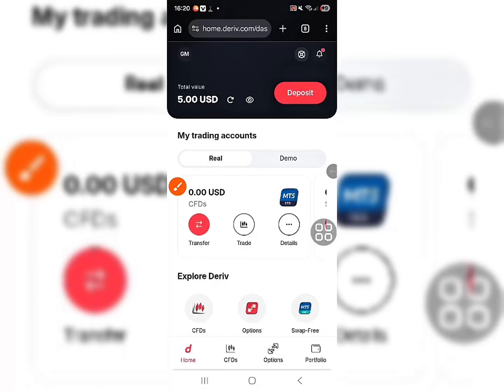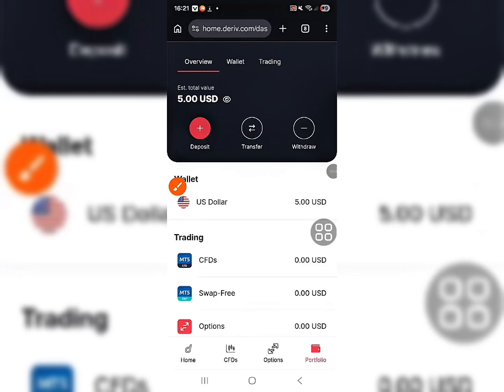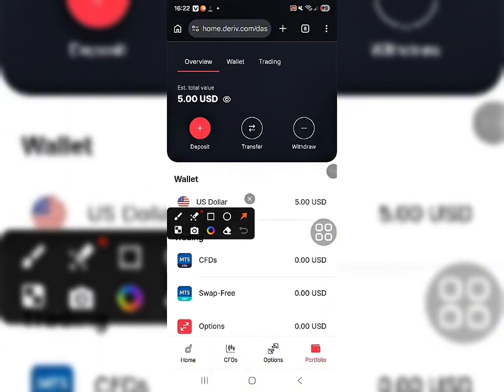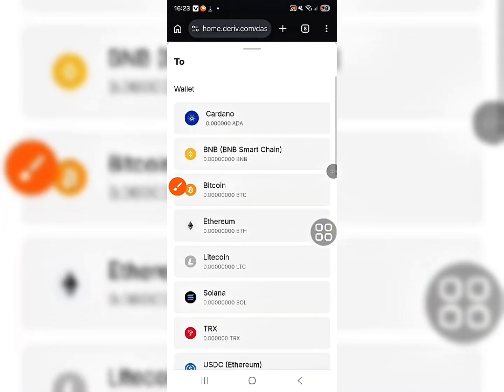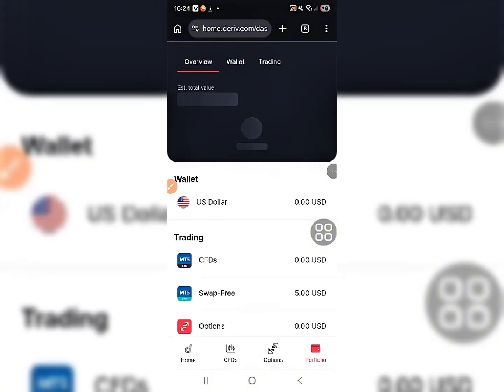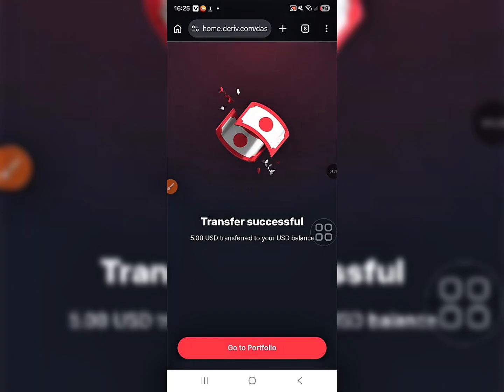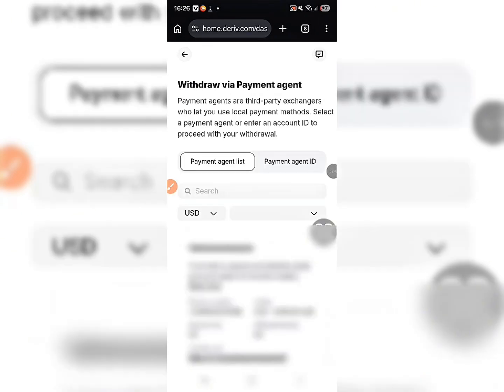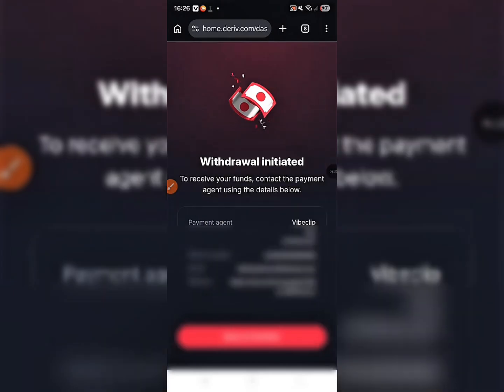Deriv New Dashboard: Deposit, Transfer to MT5 & Withdraw Using Payment Agent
In this tutorial, I will show you how to deposit, transfer funds between your Deriv wallets and MT5, and withdraw using a payment agent on the new Deriv dashboard.

This guide works for the latest Deriv interface and explains the complete process step-by-step.

Topics covered in this video:
• How to deposit using a Deriv payment agent
• How to transfer funds between Deriv wallets
• How to transfer funds to Deriv MT5
• How to withdraw using a payment agent

If you are new to Deriv or having trouble with deposits and withdrawals, this tutorial will help you understand the full process.